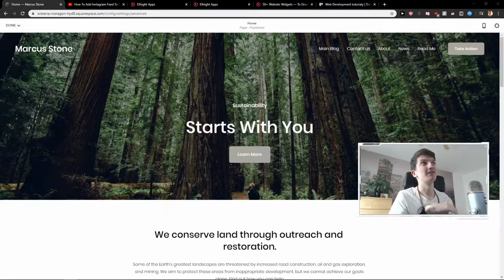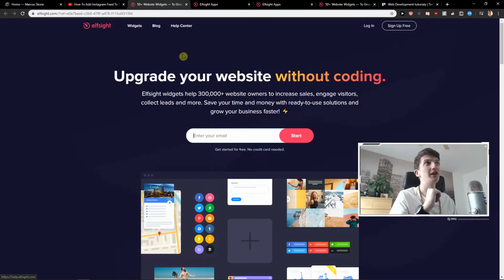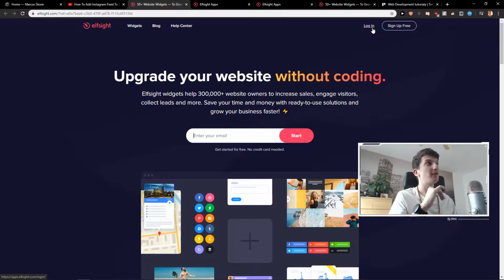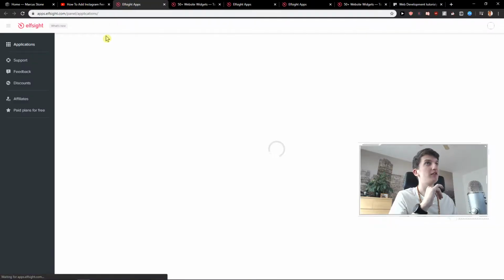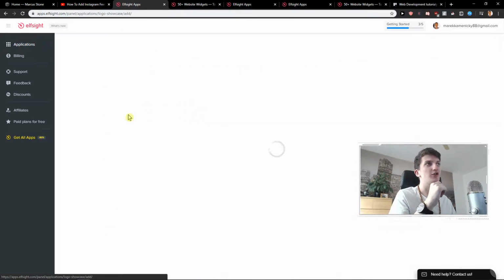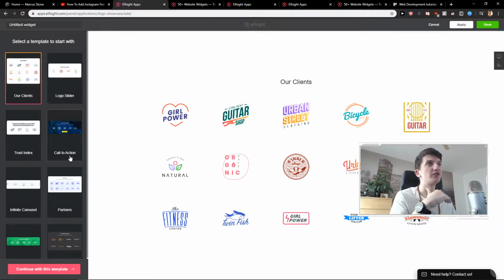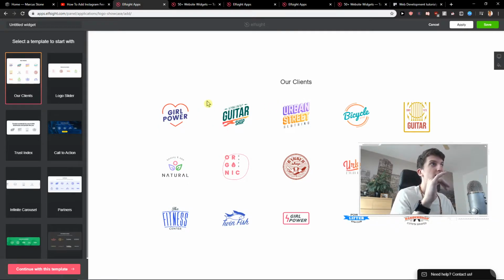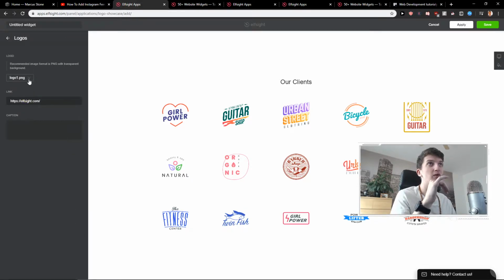How To Add Logo Showcase (Our Clients) In Squarespace